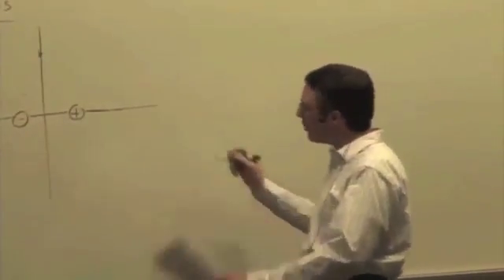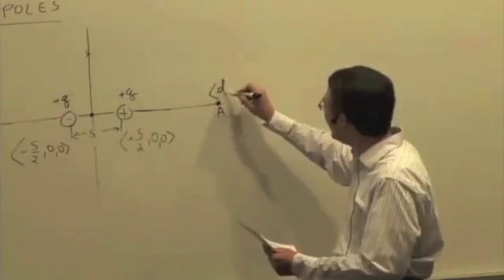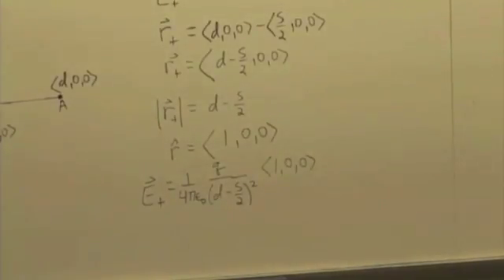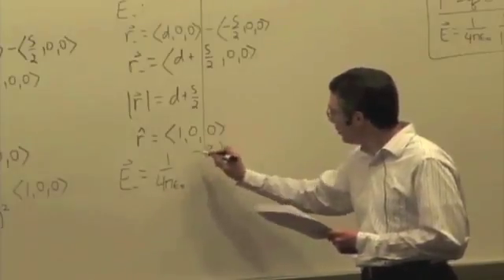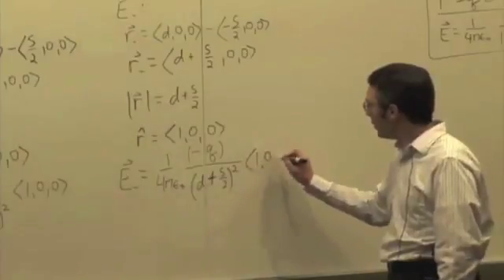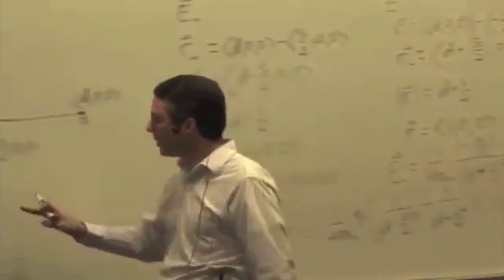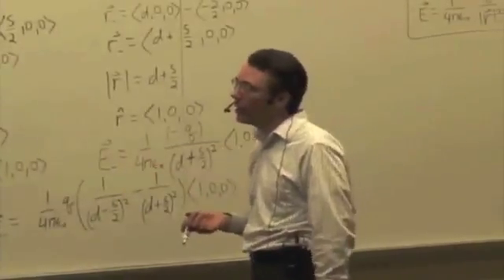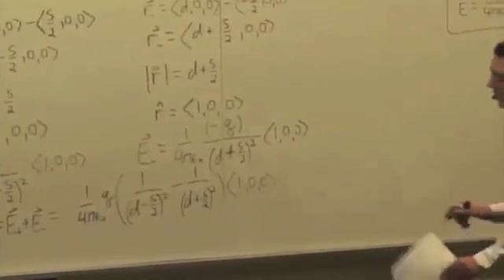M & I II: The Field of Dipole Video 1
Field on the Dipole Axis